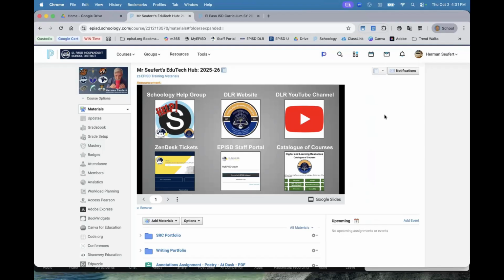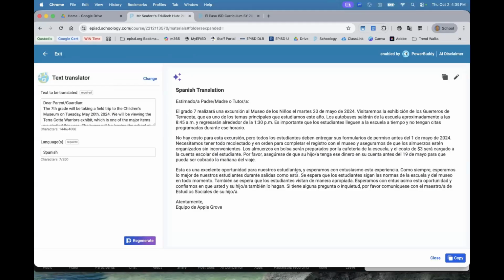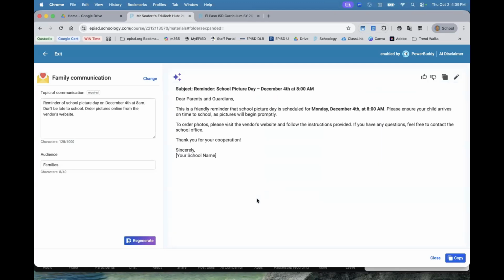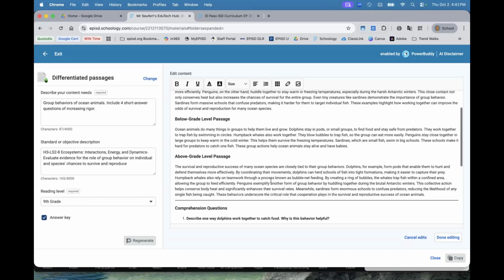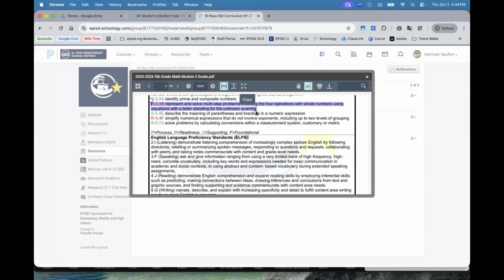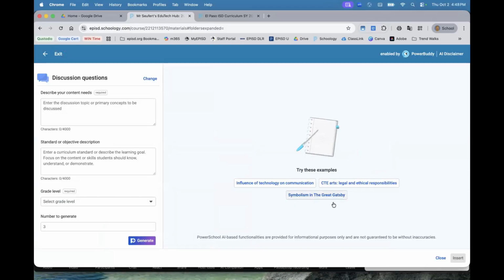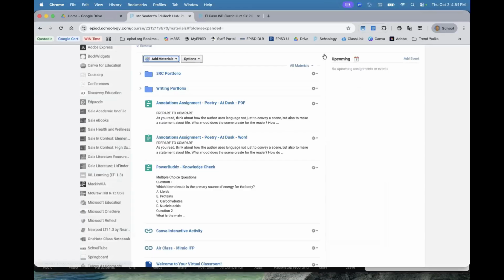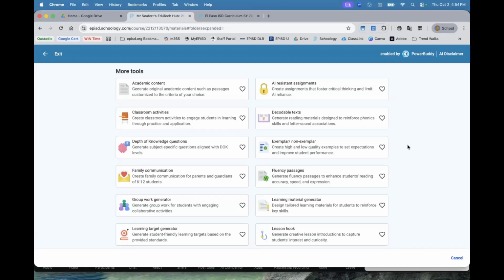I.T.S. A Tech Tip - Power Up Your Schoology Course with PowerBuddy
In this video recording, you will learn how to access PowerBuddy inside of Schoology and learn how to use the various templates that you can use to create content for Schoology assignments, or to use outside.